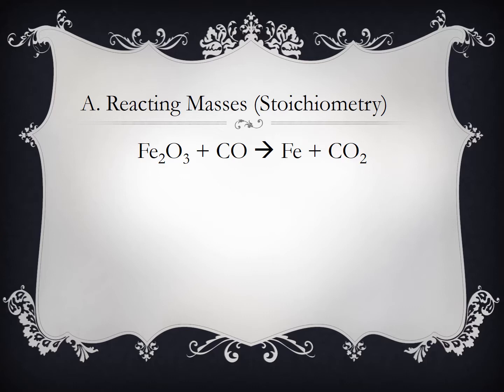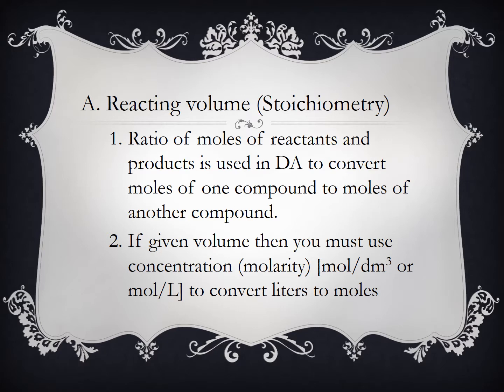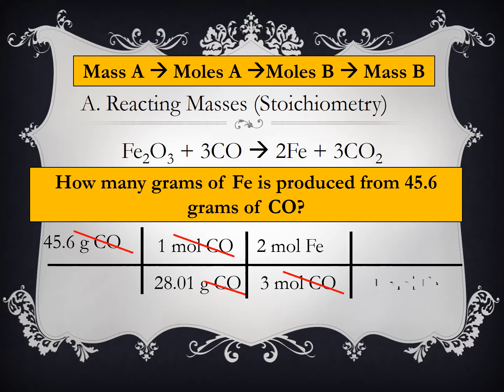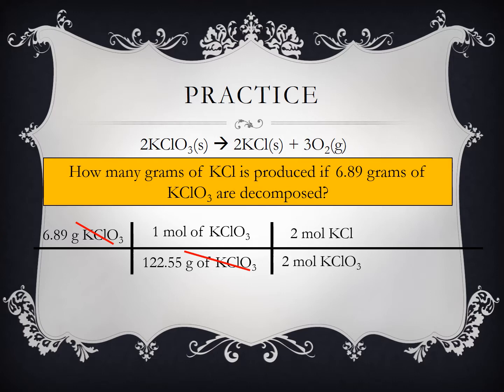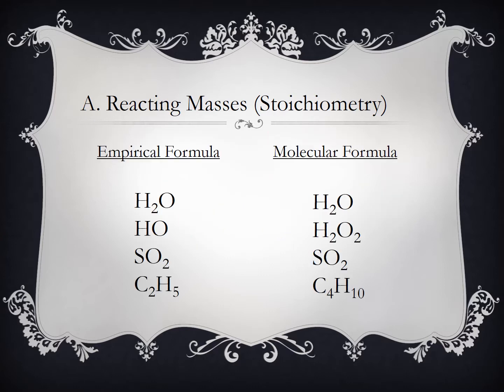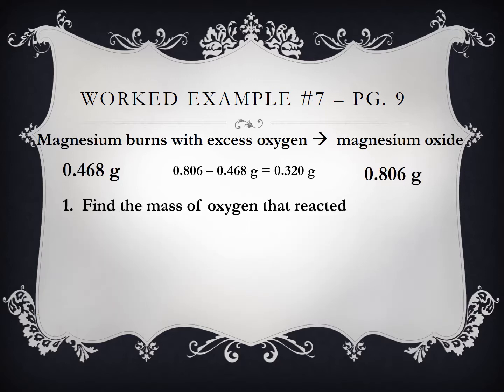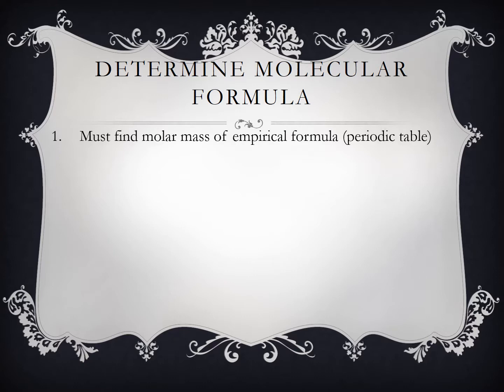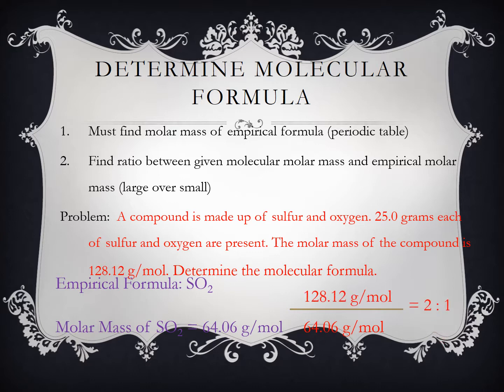AICE Chapter 1 Part D Stoich